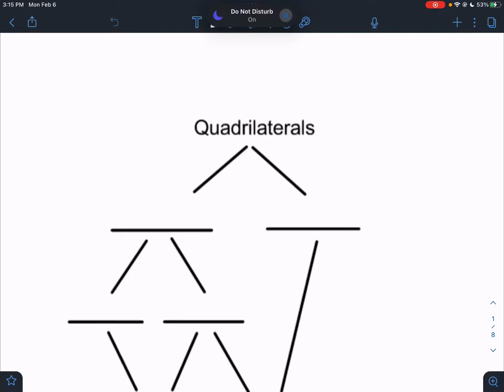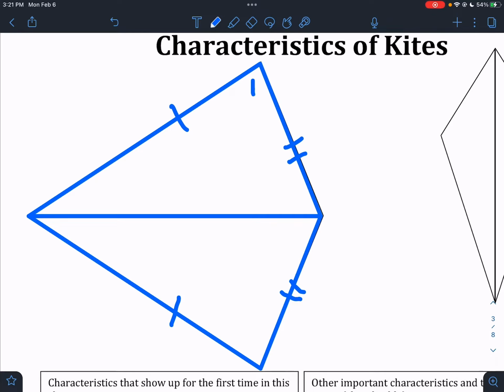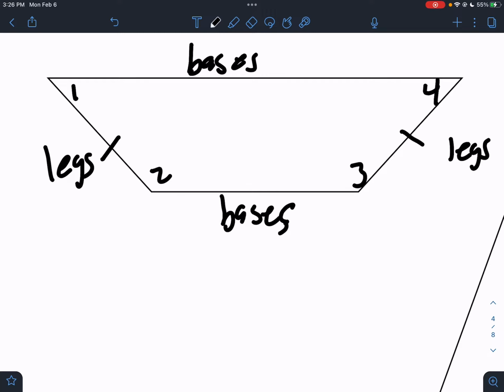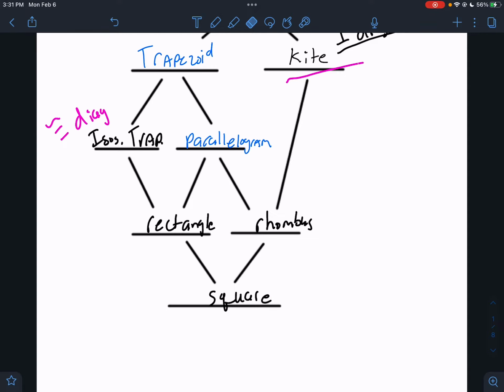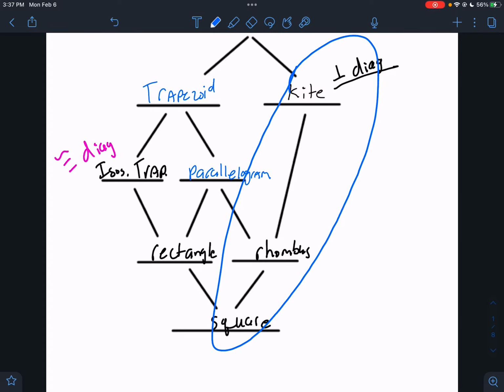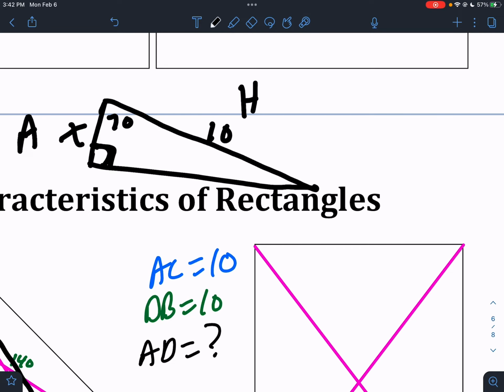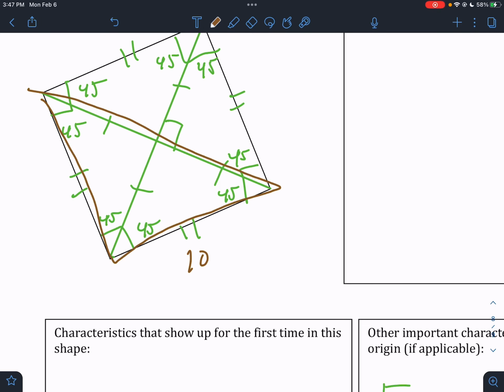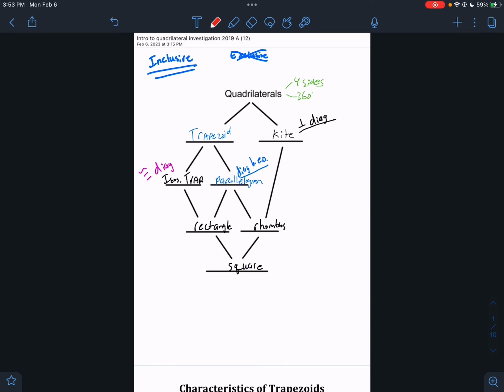High school geometry - intro to quadrilaterals.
Reminder that we use inclusive definitions.